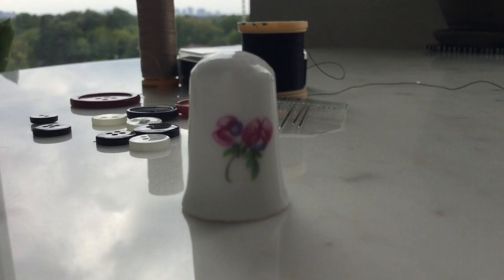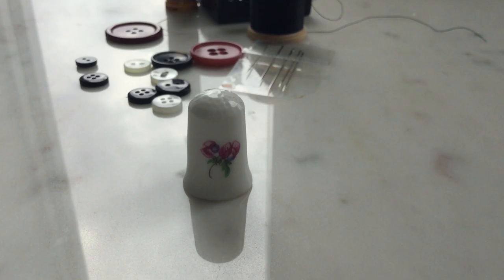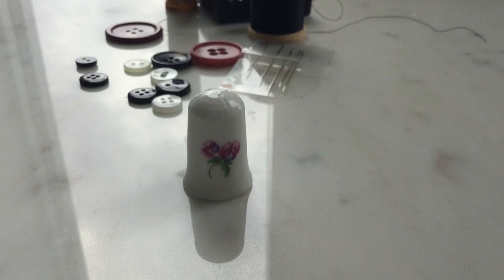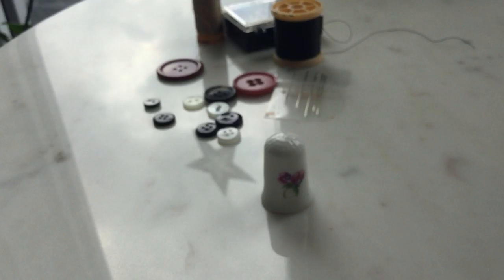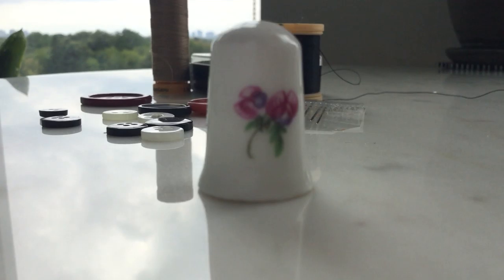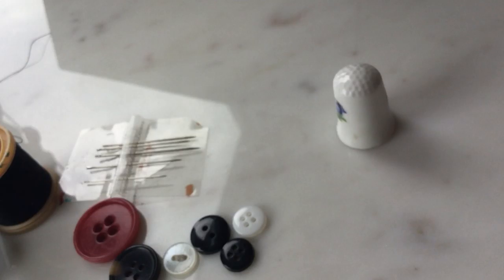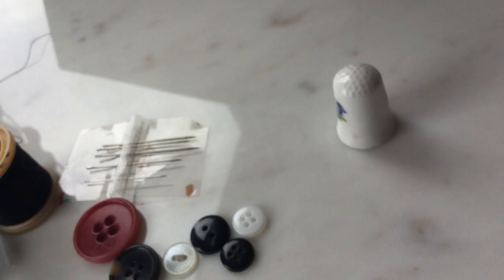Thimble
great-grandmother's decorative porcelain thimble